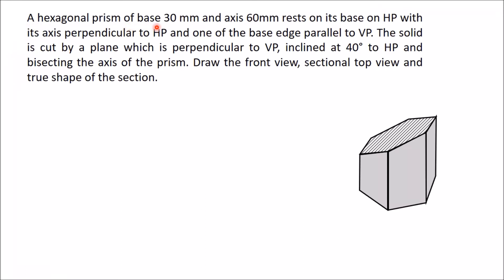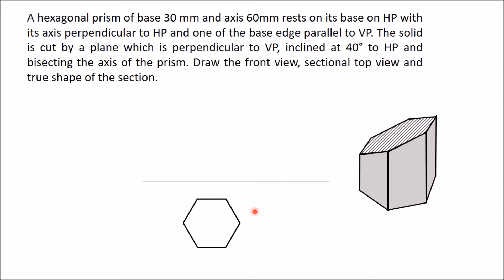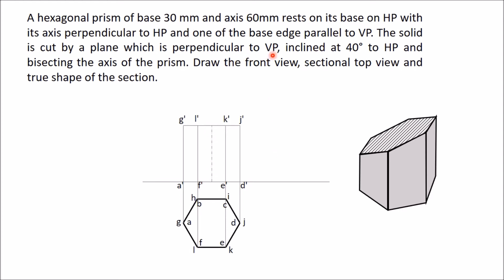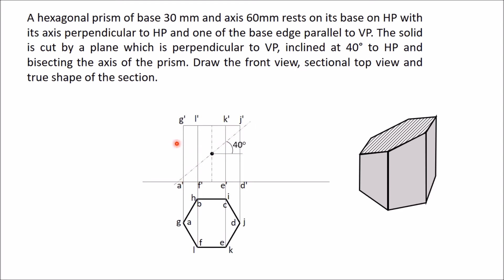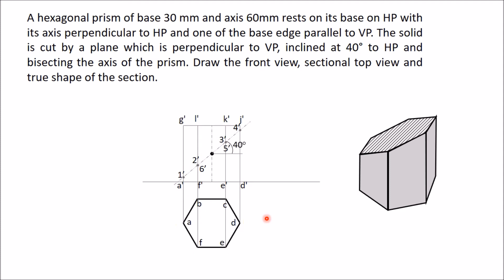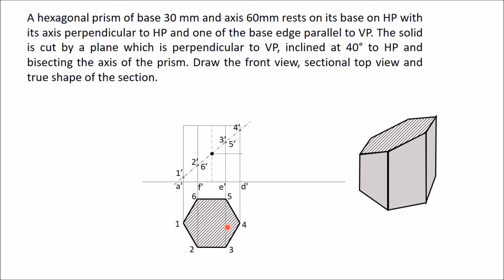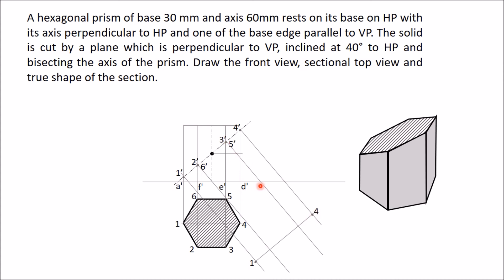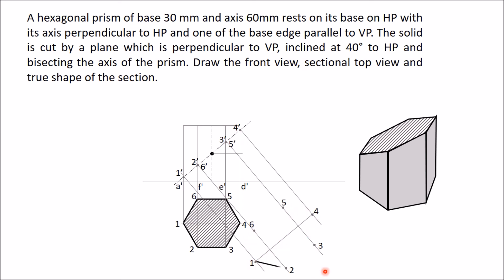Orthographic projections of a sectioned prism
In this video front view, sectional top view and true shape of the section of a sectioned hexagonal prism is drawn